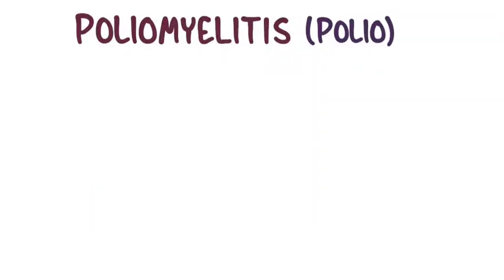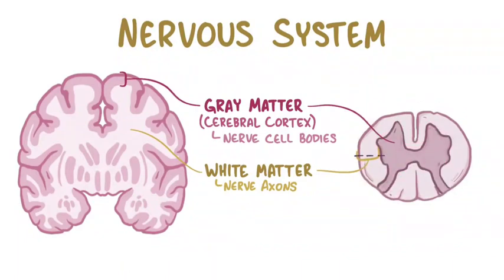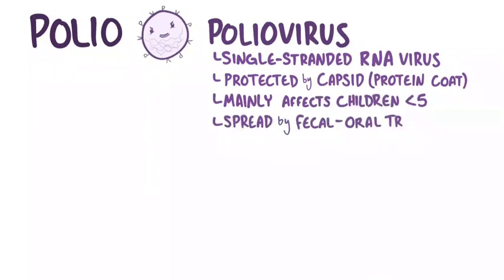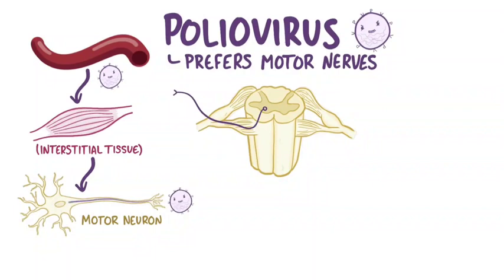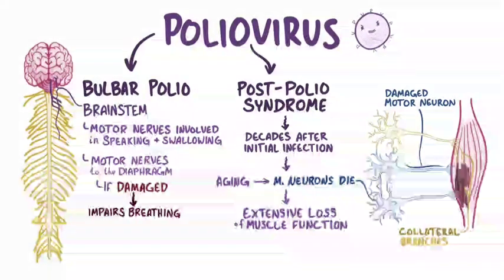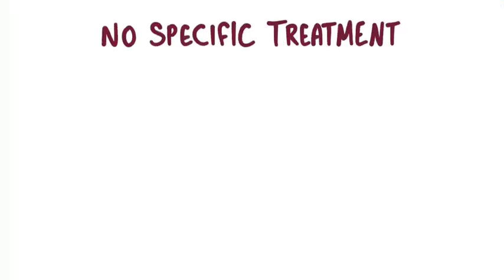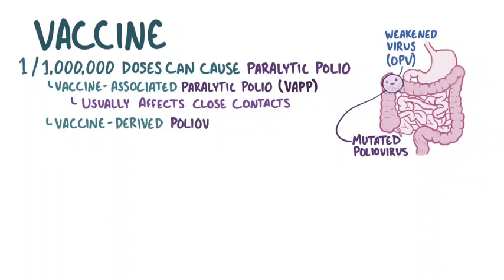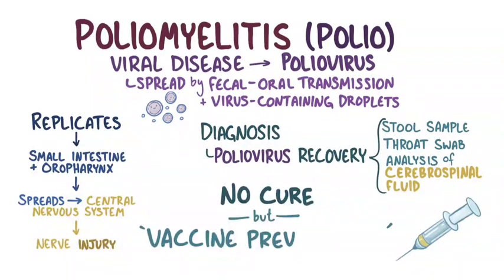Polio virus | Poliomyelitis